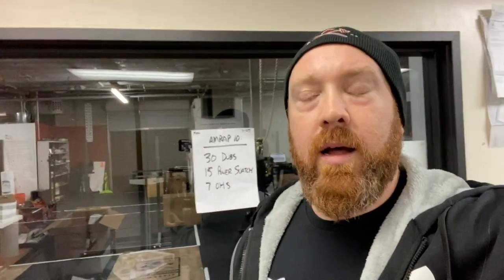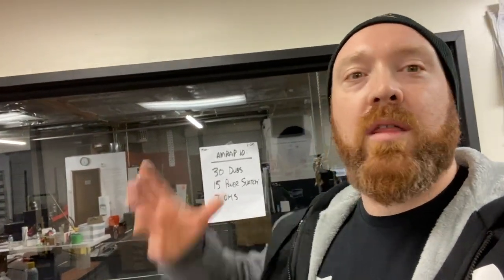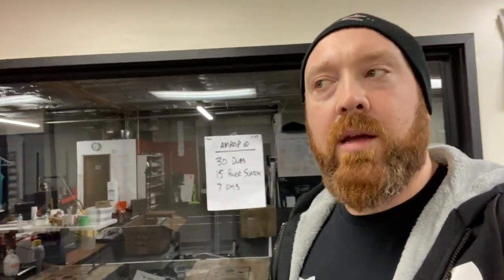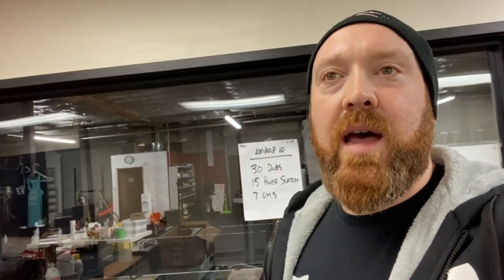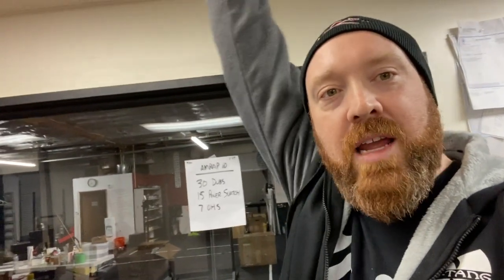LWCF Home WOD: 1/25/2021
"11.1 with a Twist"